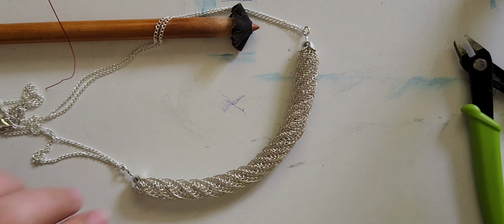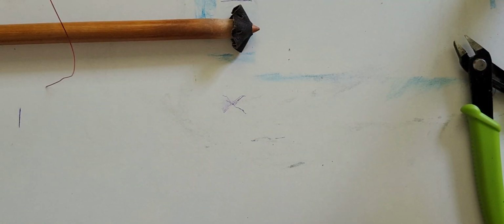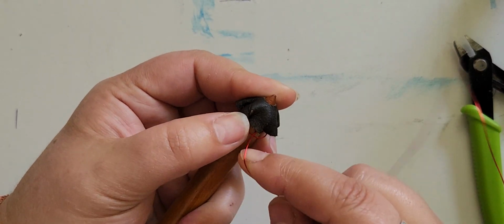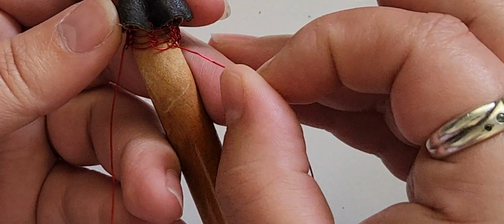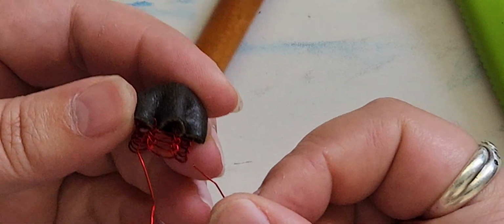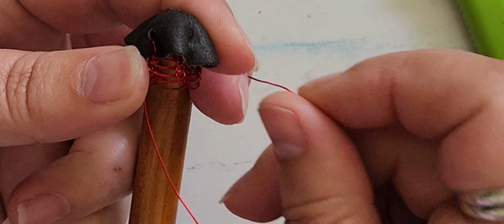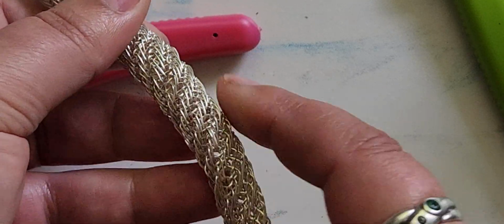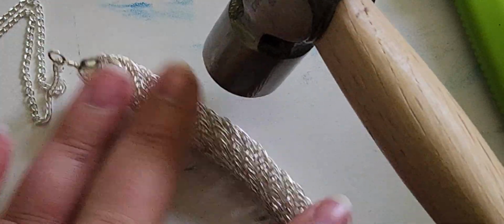Viking knit spiral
This quick video demonstrates my spiral pattern for viking knit.